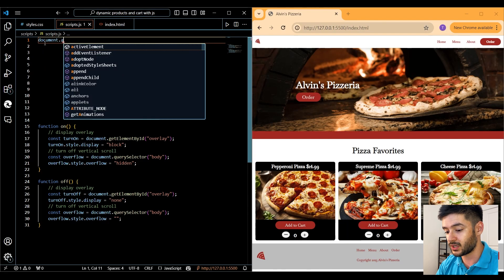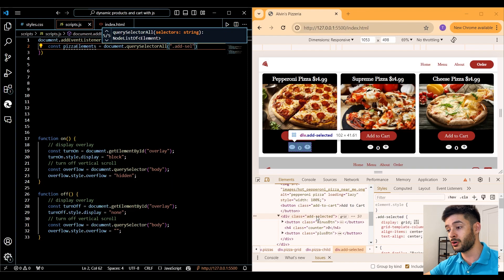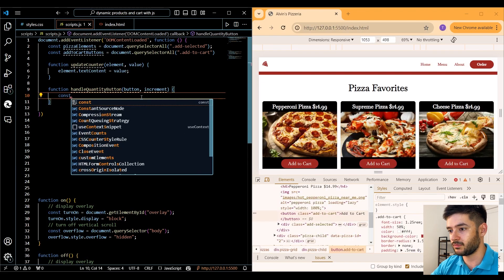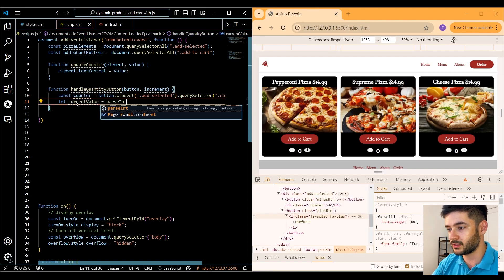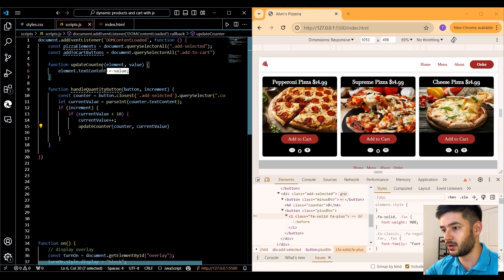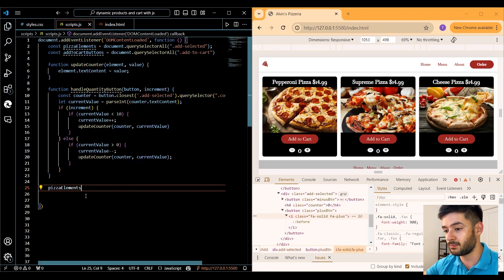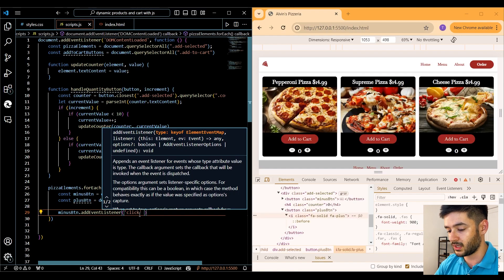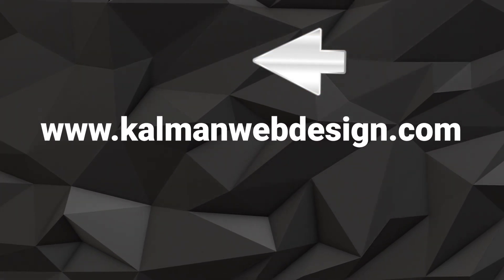How to Create Dynamic Products with Increment & Decrement Onclick | Dynamic Html, CSS, & JavaScript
Tutorial on implementing dynamic increment and decrement functionality using HTML, CSS, and JavaScript! 💡 Dive into the world of dynamic web development and empower your projects with interactive features that enhance user experience and engagement. From concept to code, discover the power of on Click events to seamlessly adjust product quantities, prices, and more. Whether you're a beginner or an experienced developer, this tutorial will equip you with the skills to take your creations to the next level!